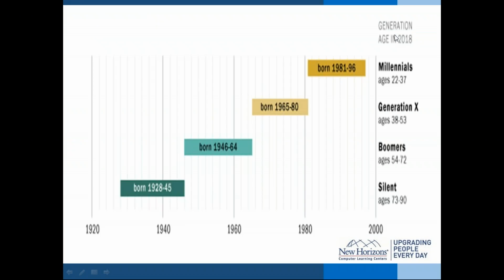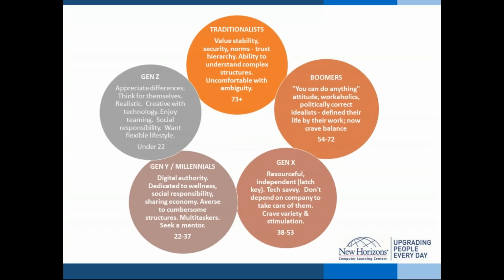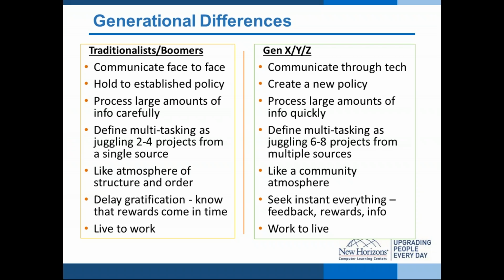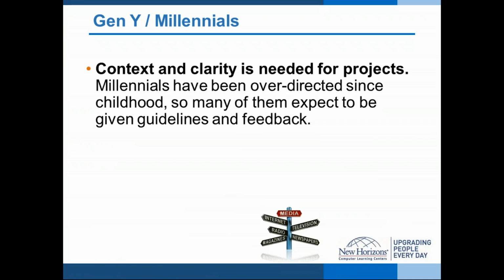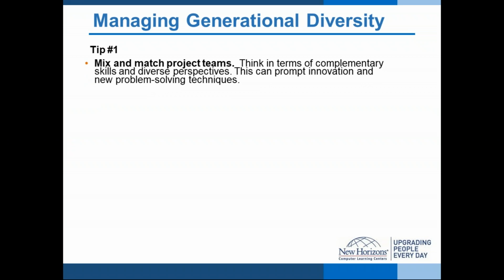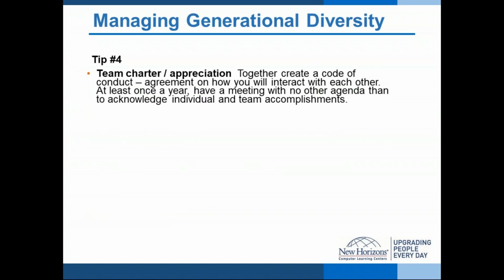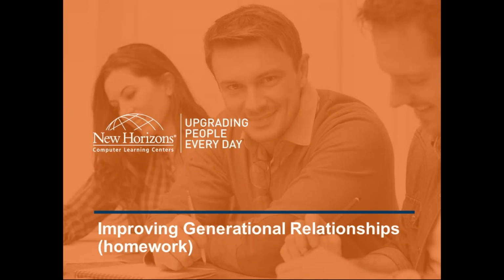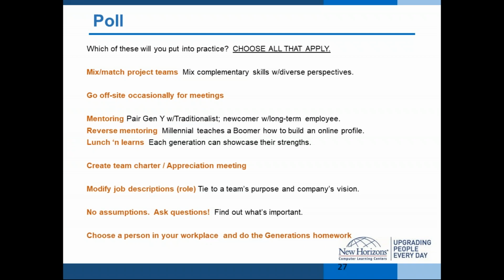The Challenges of Managing Generational Diversity in the Workplace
With it becoming commonplace for businesses to have multigenerational employees, knowing how to manage their differences couldn’t be more important. Join us for this informational webinar that will cover the following topics:

• Characteristics of the five generations (Traditionalists, Boomers, Gen X, Gen Y, Gen Z)
• Understanding generational perspectives – likes, dislikes, motivators, learning styles, relationship with technology, working styles, etc.
• Getting along – exploring the best ways to build relationship and communicate with the different generations.
• Understanding/appreciating the strengths that each generation brings to the workplace.